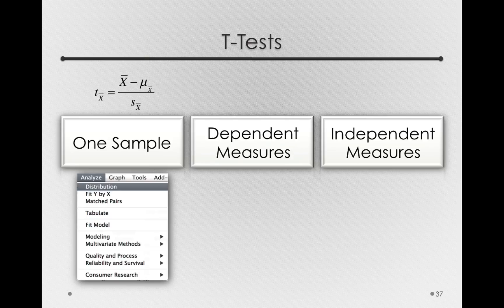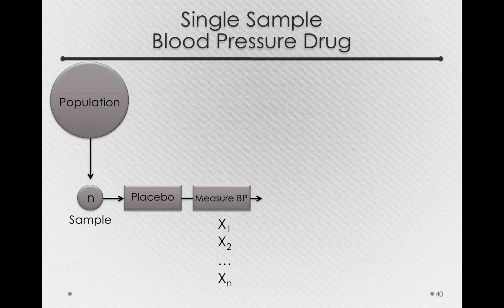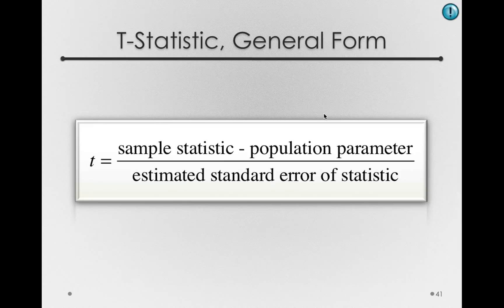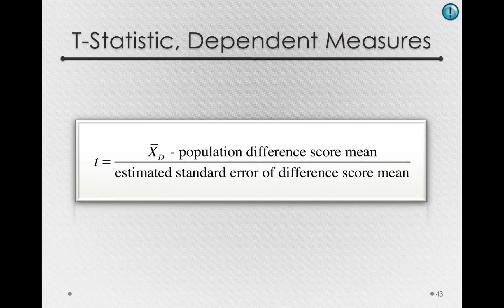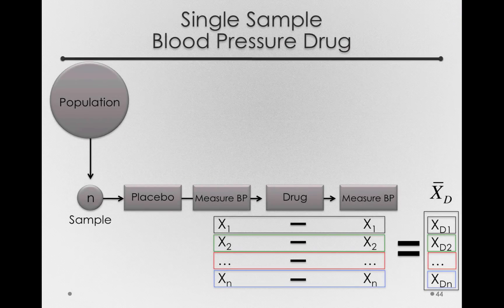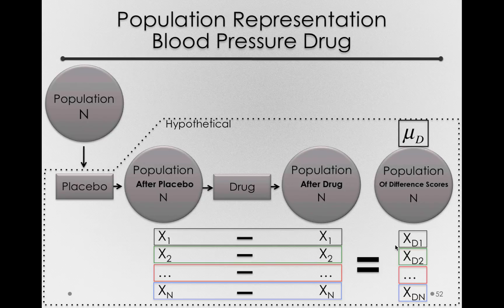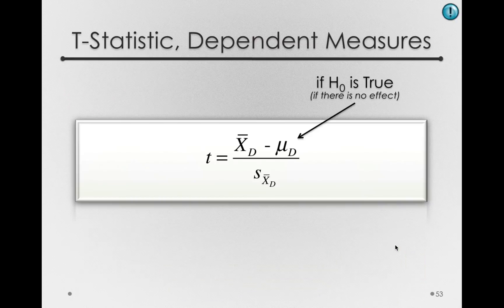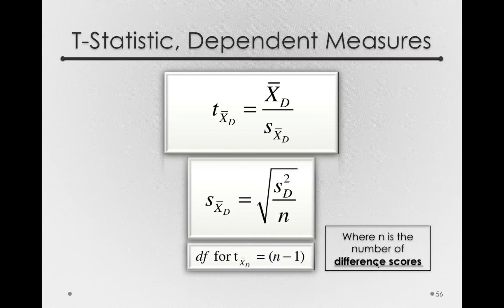Developing the dependent measures t-test (Module 1 9 3)